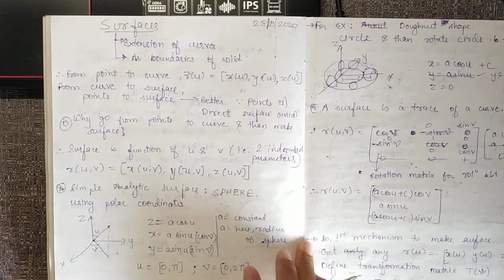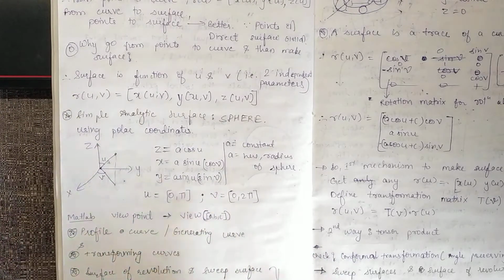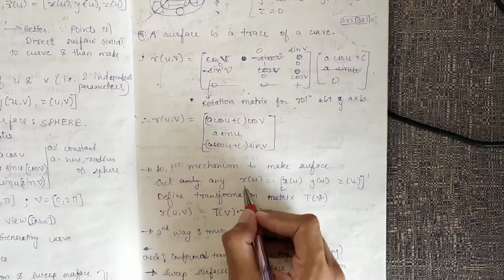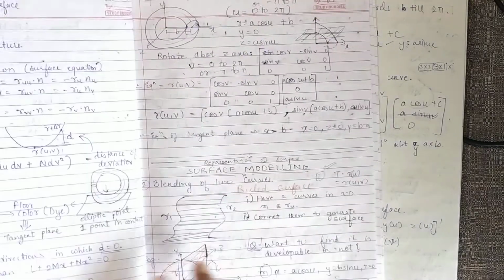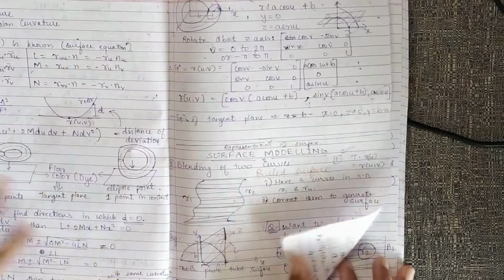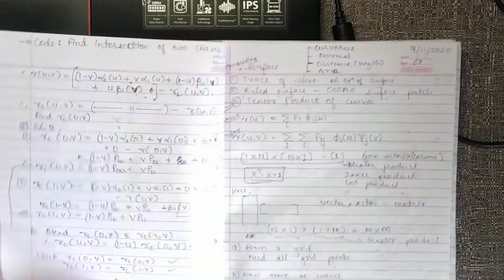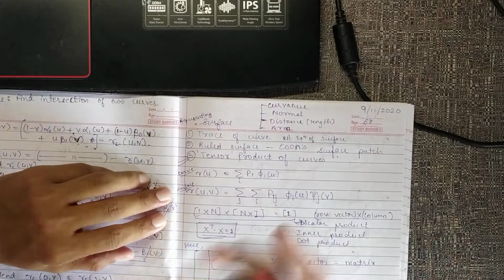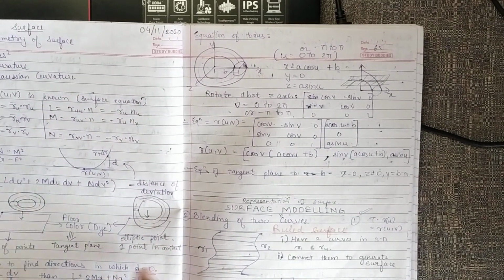Surface Part 3 || Surface Modelling || Computer Aided Design || CAD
The video is a continuation of previous two videos. It majorly contains mathematical representation of surfaces. It describes sweep surfaces, surface of revolution, ruled surfaces, saddle surface, surface tensor product, coon's surface and other. Every method of surface representation contains its basic idea, mathematical formulation and clear explanation.